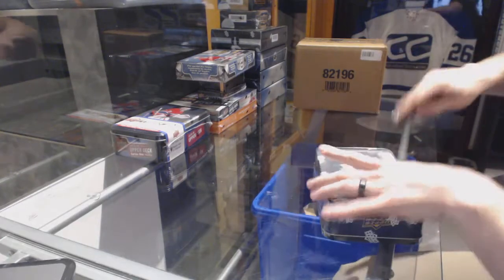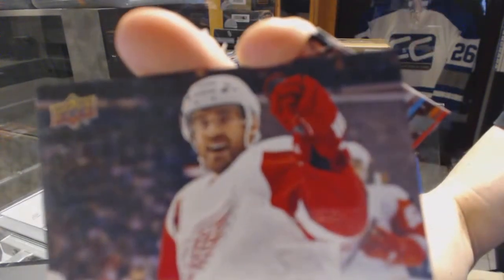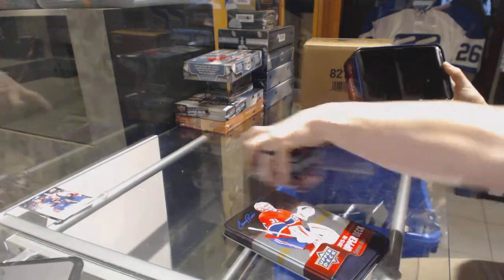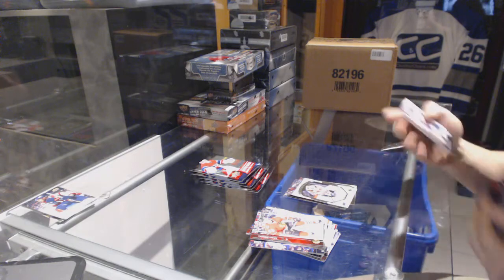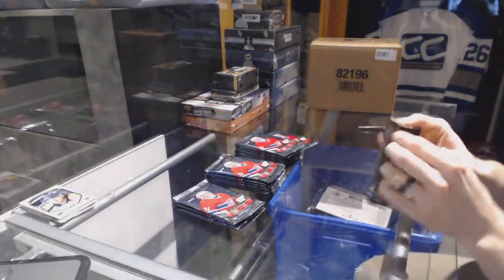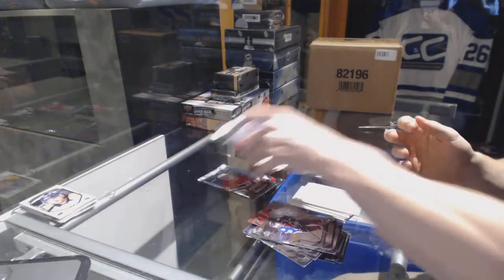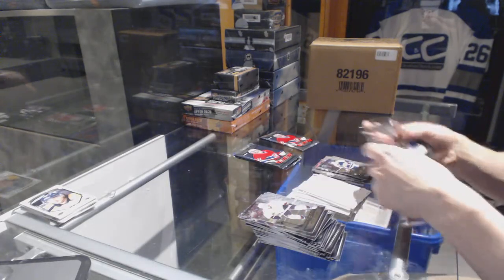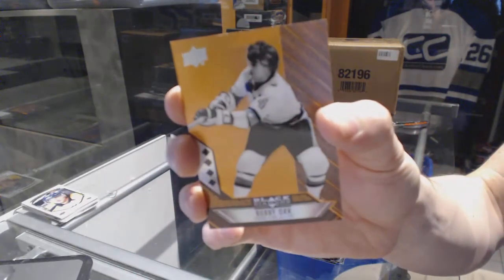11-12 UD Series 1 & 15-16 UD Series 1 Tin Hockey Box Break - C&C GB #6716